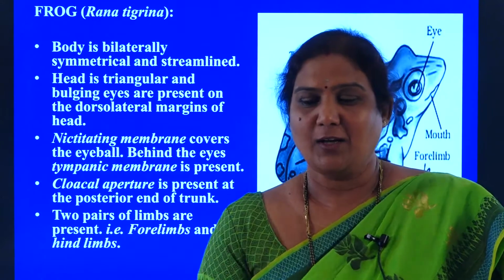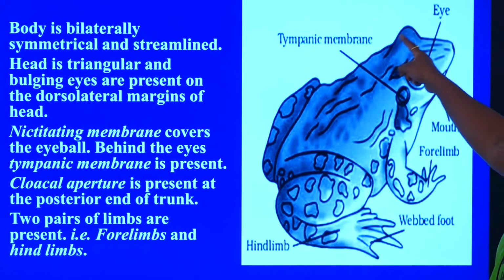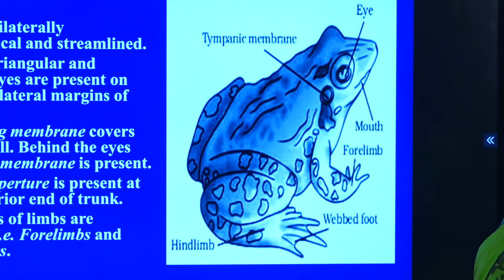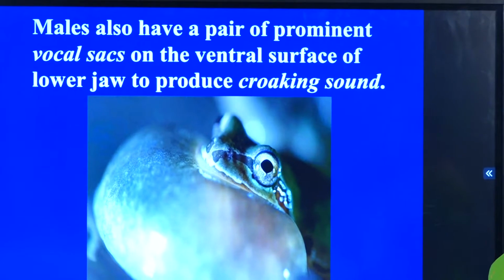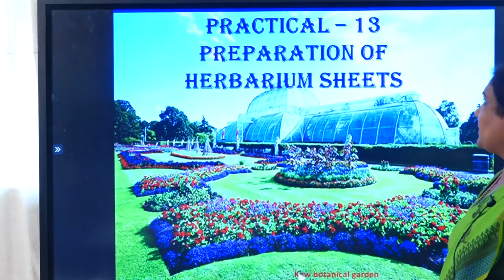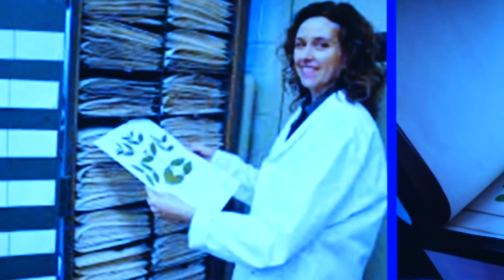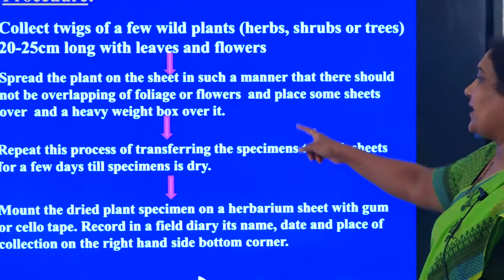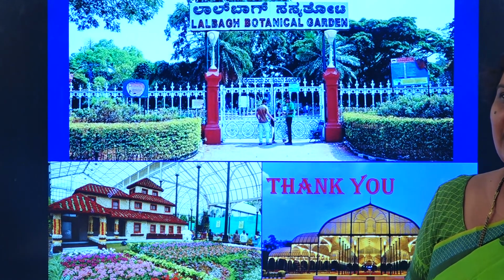I PUC BIOLOGY PRACTICAL: STUDY OF EXTERNAL MORPHOLOGY OF ANIMAL - FROG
* To learn the external morphology of insects (i.e., to learn about the features of insects which
help to distinguish one kind of insect from another).
* To study specializations and adaptability of structures such as the mouthparts, antennae, legs,
wings and pronotum.
* To understand how an insect lives, functions, and reproduces.